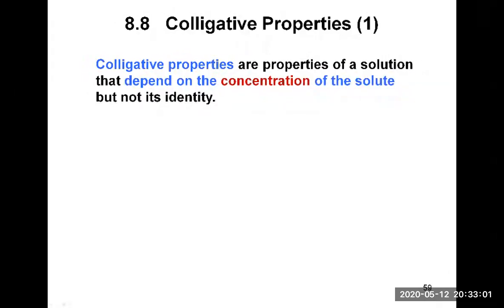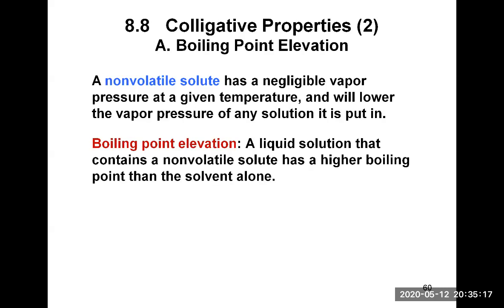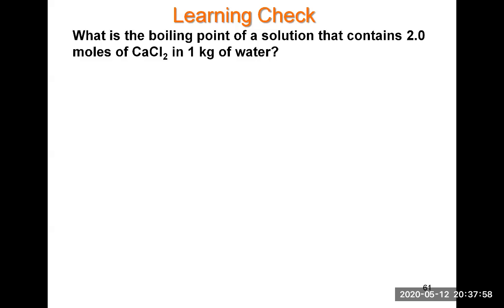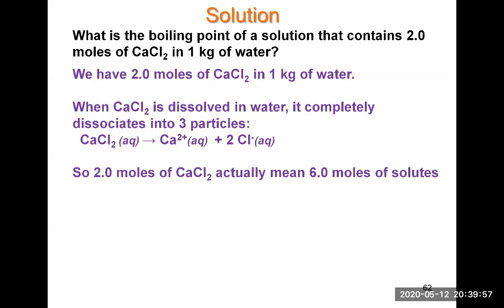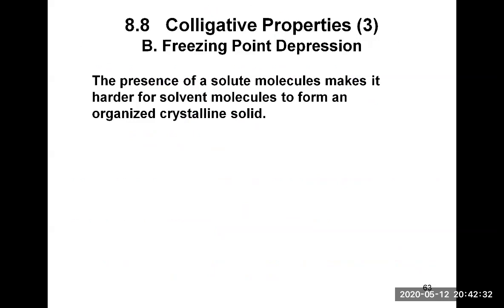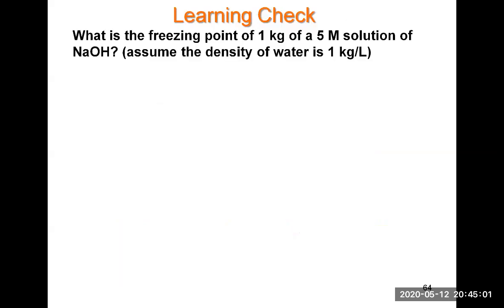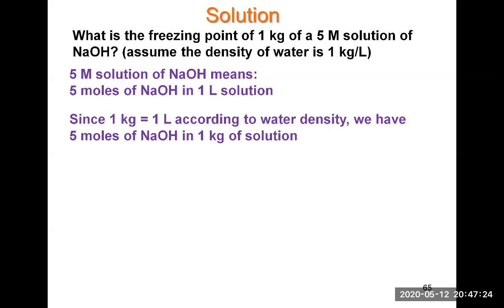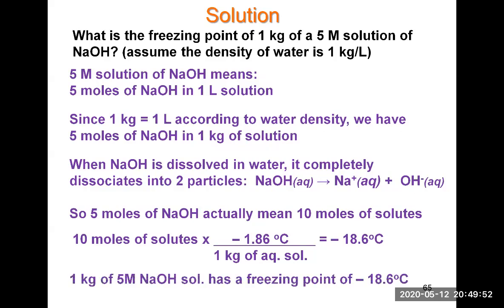Chapter 8 Section 8.8 Colligative Properties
This section explains that colligative properties mean properties of a solution that depend on the concentration of the solute but not its identity.  Colligative properties include the elevation of the boiling point, the lowering of the melting point and the pressure due to osmosis. This section will explain and illustrate the first two properties only in the particular case where the solvent is water.